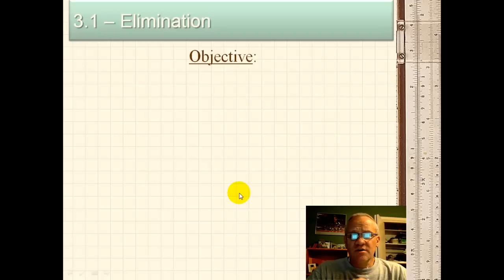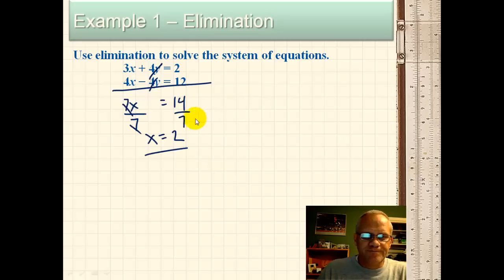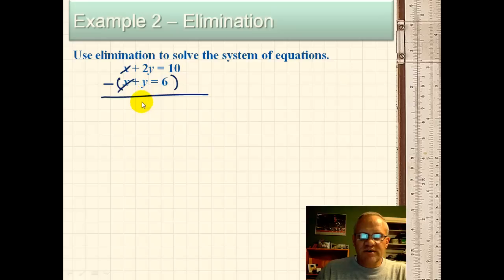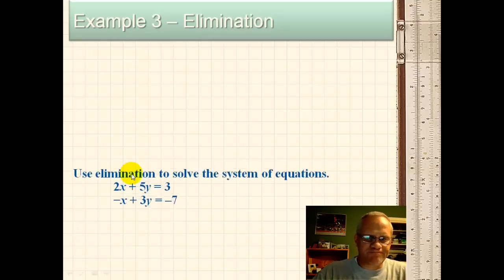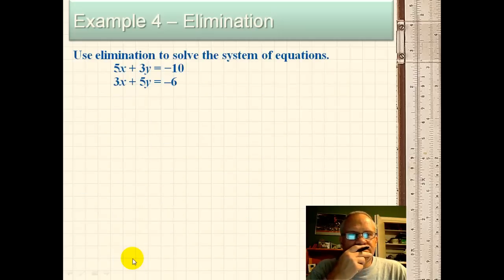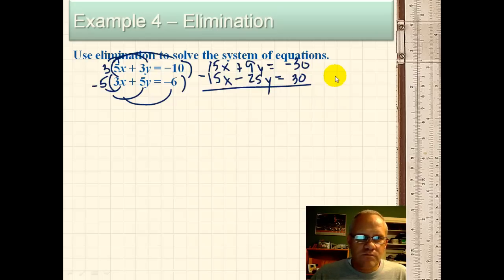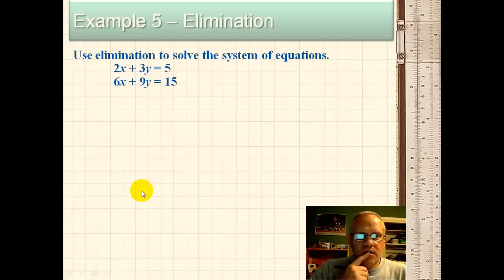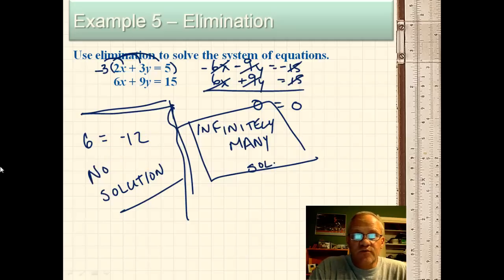A2 - 3.1c Solve Systems of Equations using Elimination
Solve Systems of Equations using Elimination